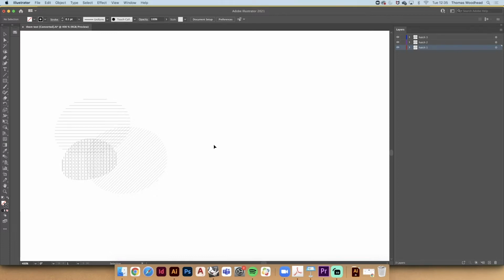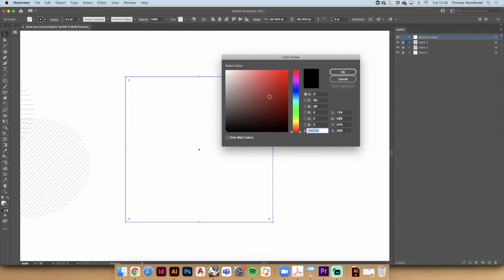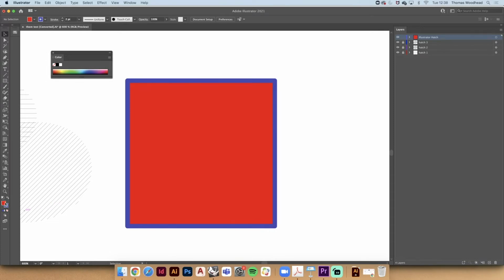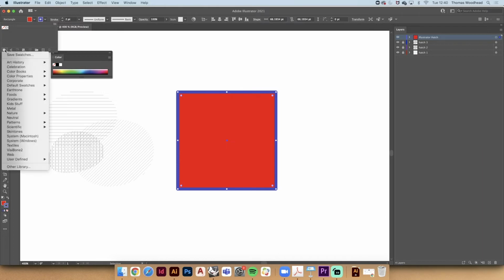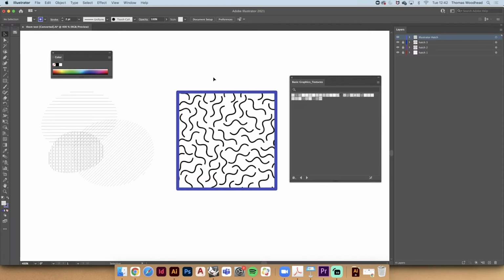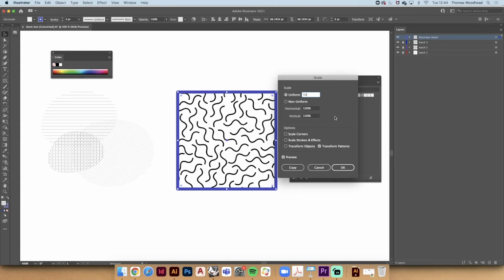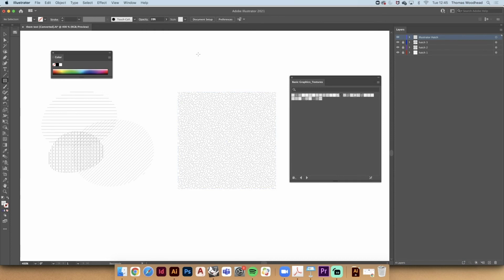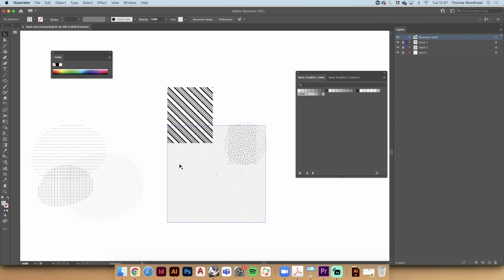11128 Video 10 Illustrator Hatches